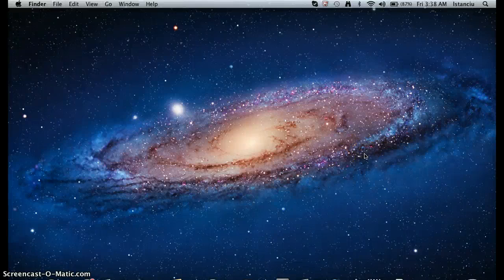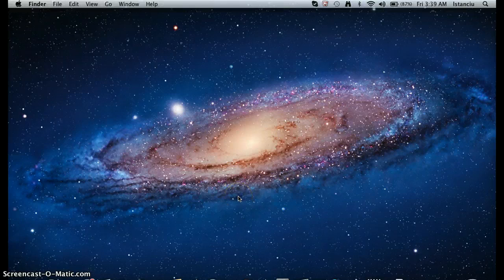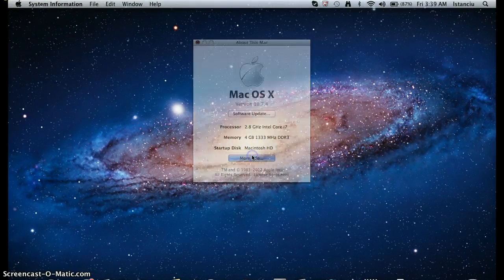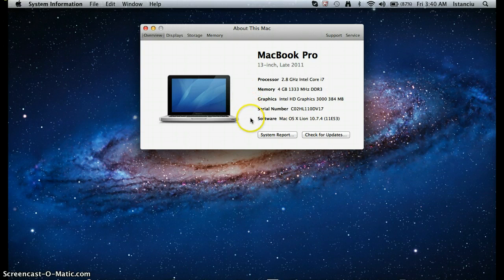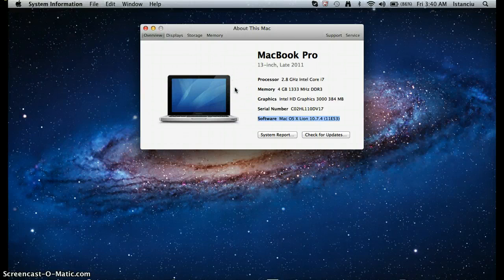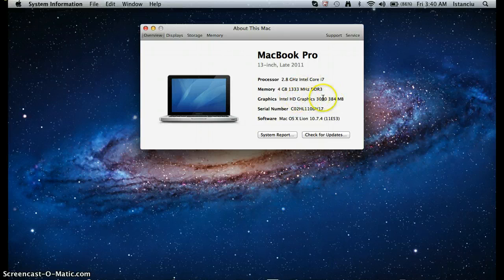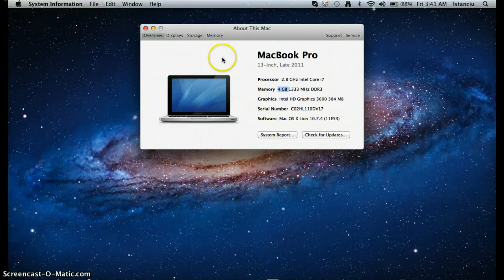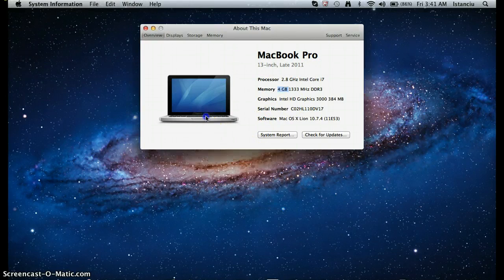How to Check Your Mac's Memory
I have been tryong desperately hard to check my Mac's memory (this video is MAC ONLY) so I don't install a bunch of crap on it to slow it down. If you have been asking the same thing, this is your key.